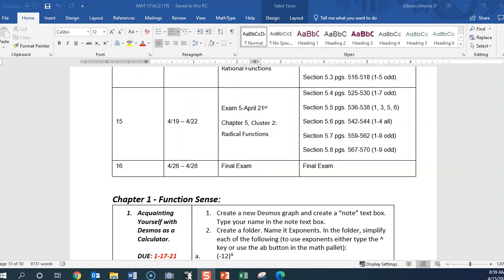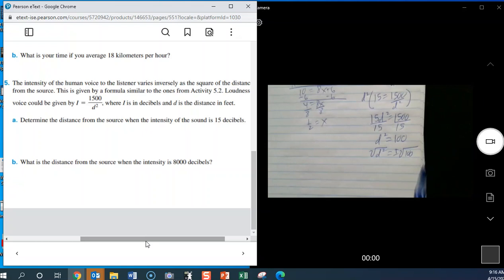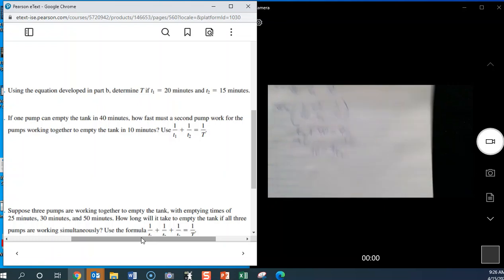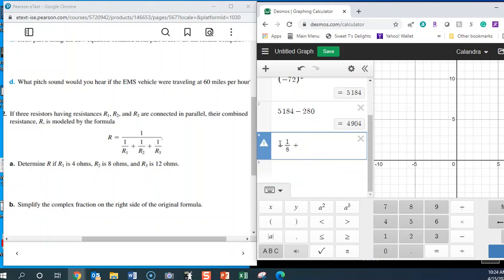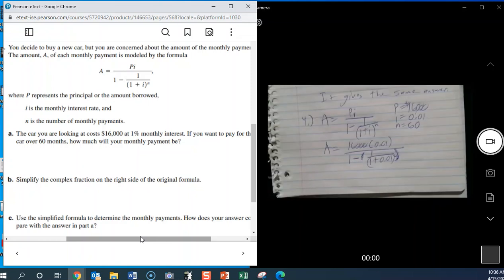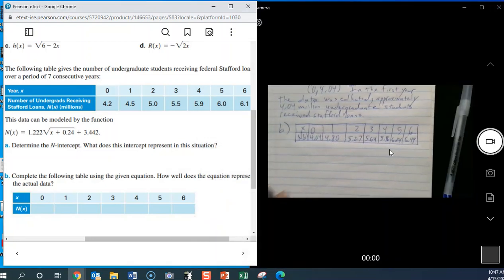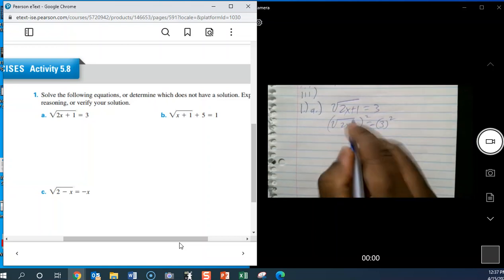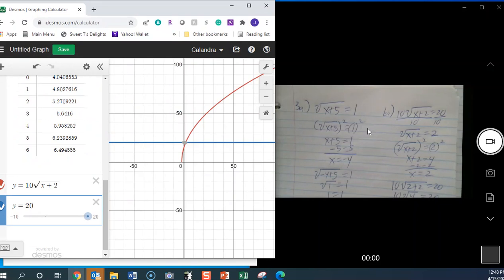Sections 5 4 5 8